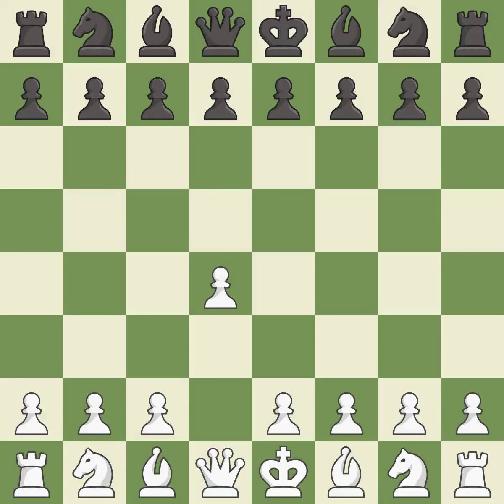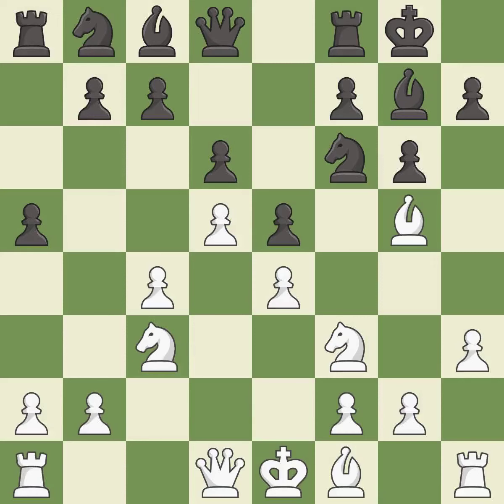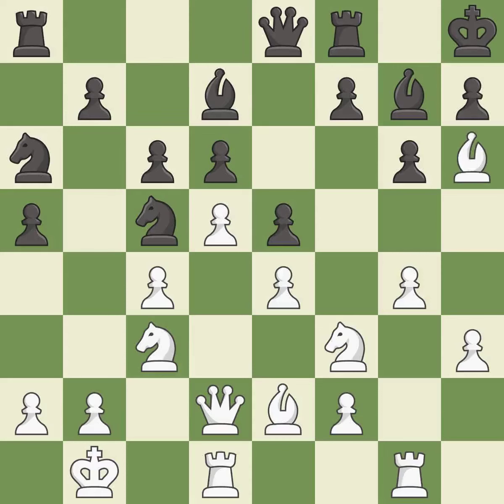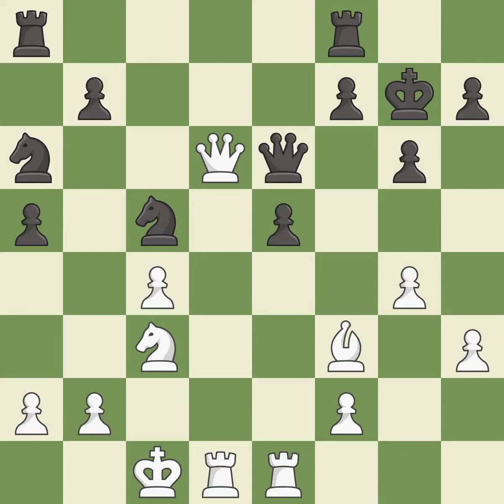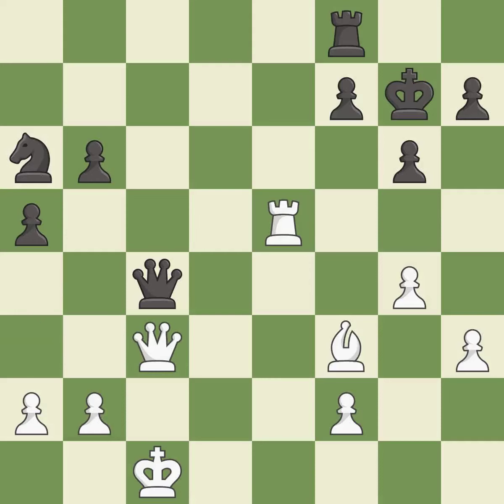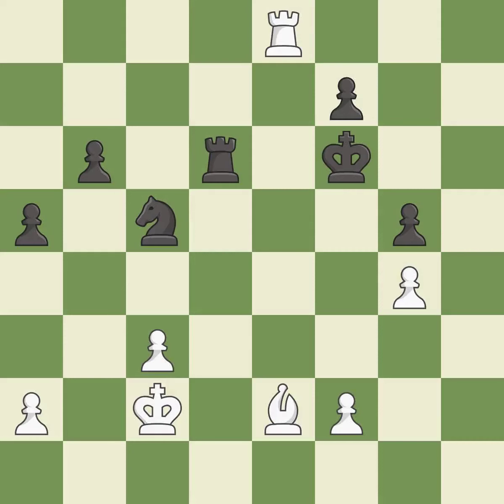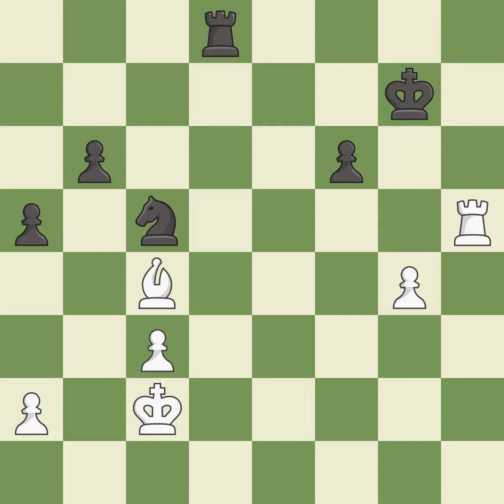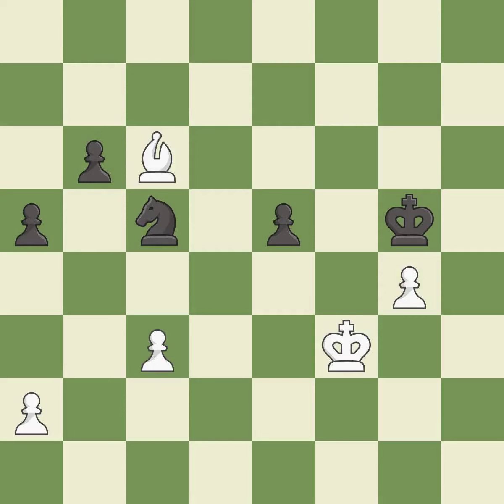White Jobava Baadur (GEO),Black Nataf Igor-Alexandre (FRA)King's Indian Defense: Normal Variation,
King's Indian Defense: Normal Variation, 4.e4 d6 5.Nf3 O-O 6.h3 e5 7.d5 a5 Event Olympiad,Site Calvia (Spain),Date 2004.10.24,Round 9,White Jobava Baadur (GEO),Black Nataf Igor-Alexandre (FRA),Result 1/2-1/2,ECO E90,WhiteElo 2614,BlackElo 2565,Annotator